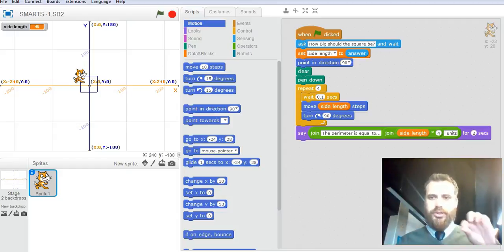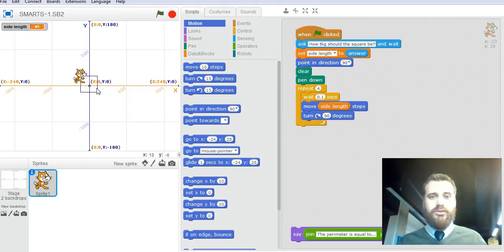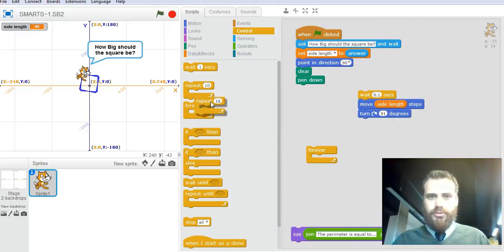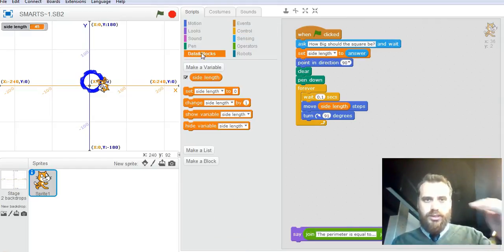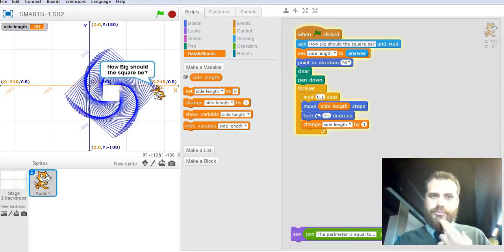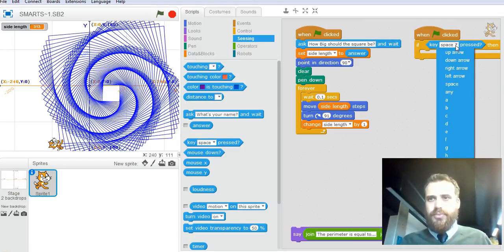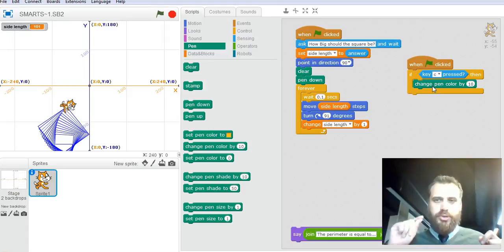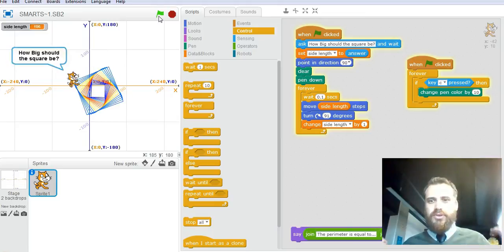Part 6 Art, Forever Loops and If statements